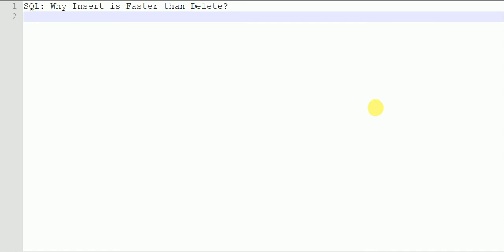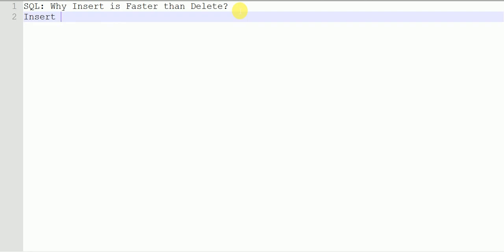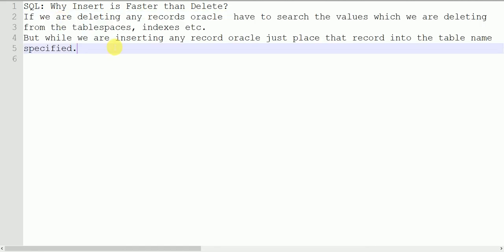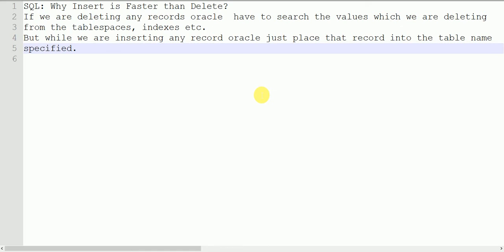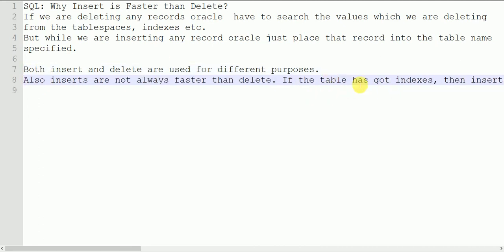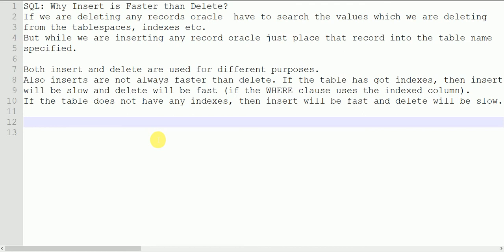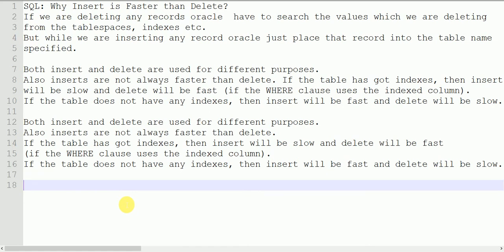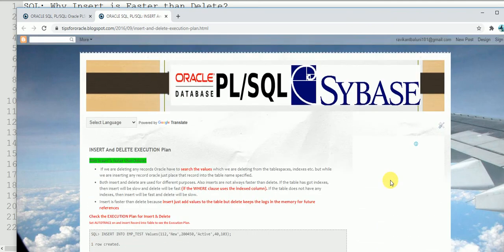SQL: Why INSERT is Faster than DELETE?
If we are deleting any records oracle  have to search the values which we are deleting
from the tablespaces, indexes etc.
But while we are inserting any record oracle just place that record into the table name
specified.

Both insert and delete are used for different purposes.
Also inserts are not always faster than delete. If the table has got indexes, then insert
will be slow and delete will be fast (if the WHERE clause uses the indexed column).
If the table does not have any indexes, then insert will be fast and delete will be slow.

Also inserts are not always faster than delete.
If the table has got indexes, then insert will be slow and delete will be fast
(if the WHERE clause uses the indexed column).

Why Insert is faster than Delete?